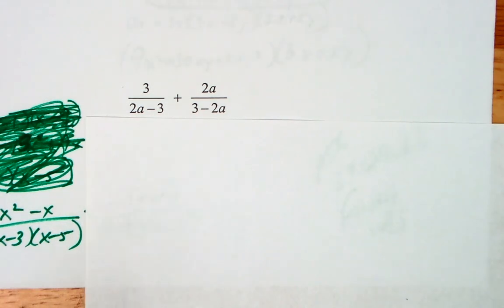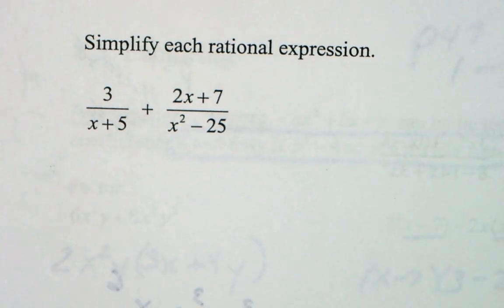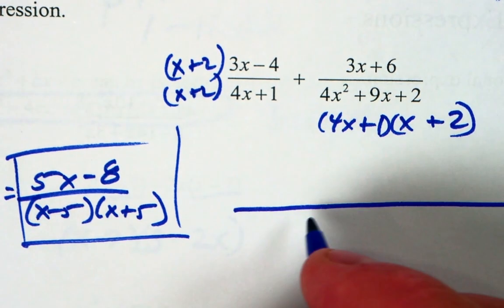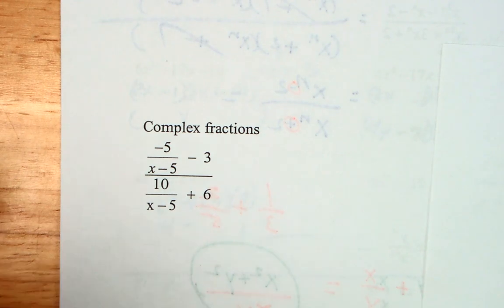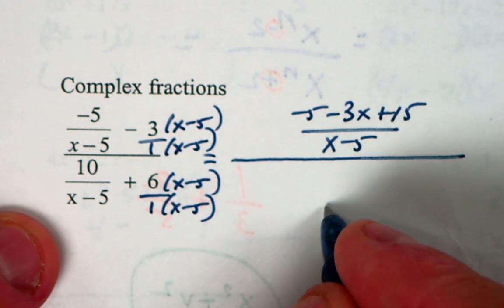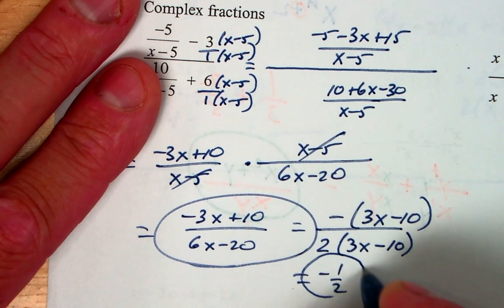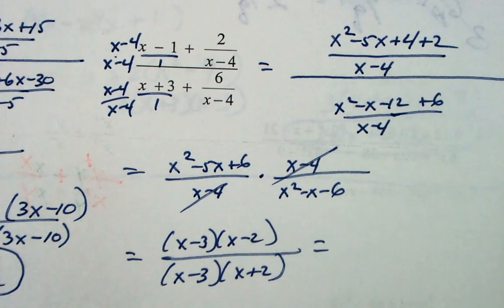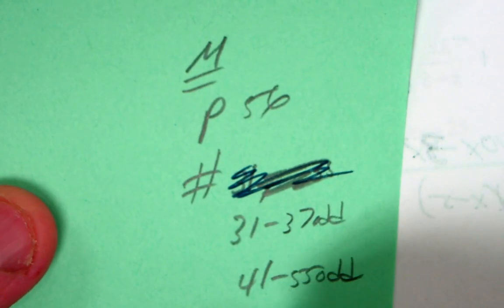College Alg 9 15